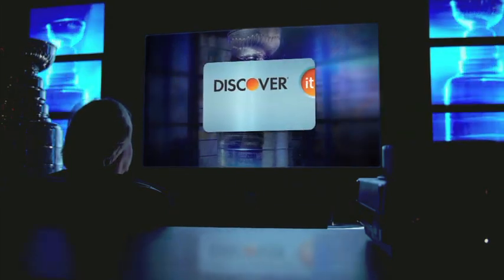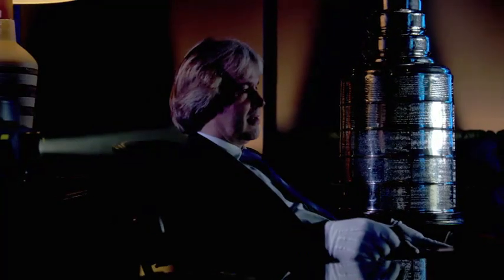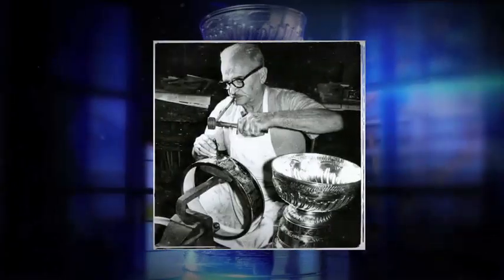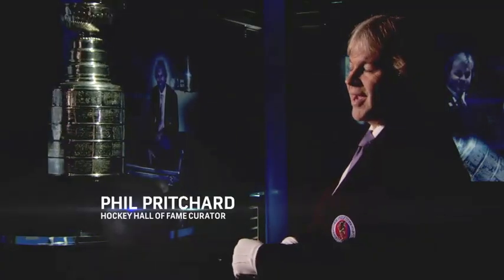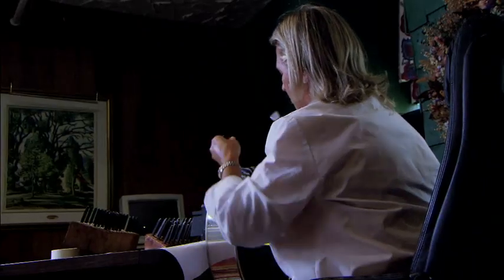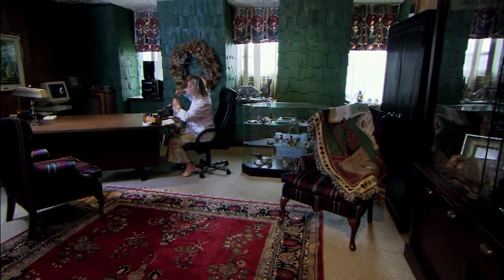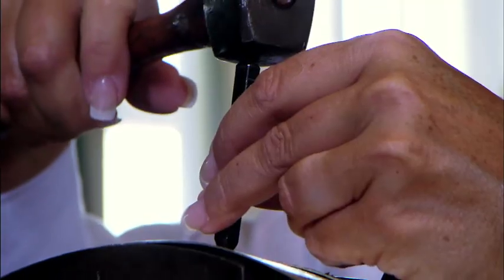Discover Day With The Cup | Engraving the Stanley Cup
Hockey fans long to see their team's name immortalized on the Stanley Cup®, but not everyone knows about how the names get there. Phil Pritchard talks about the engraving of the Stanley Cup® and some permanent additions made in error.